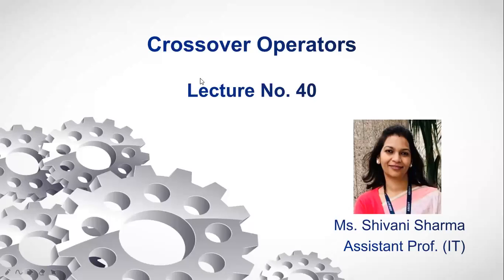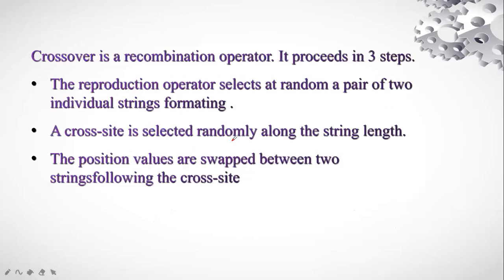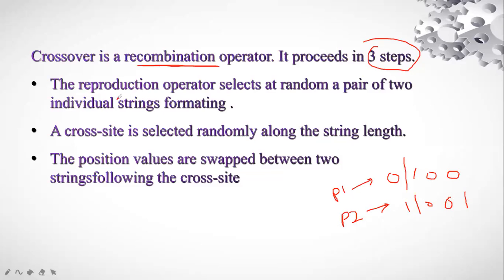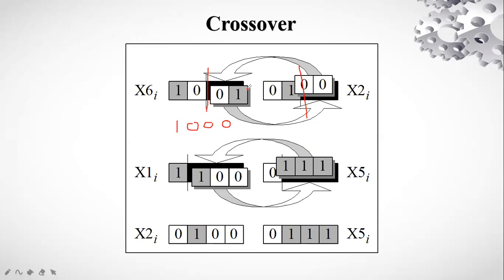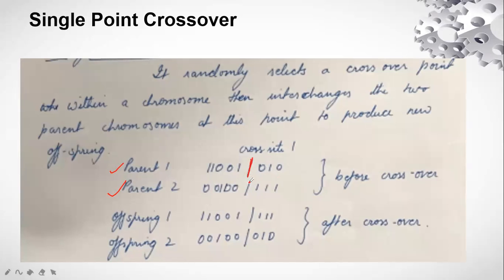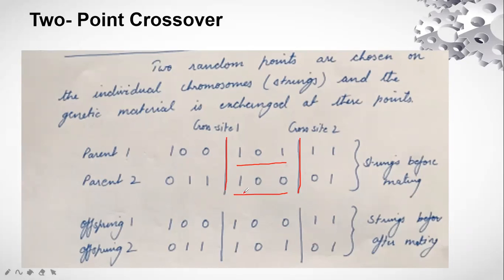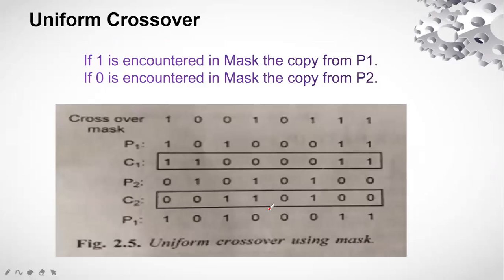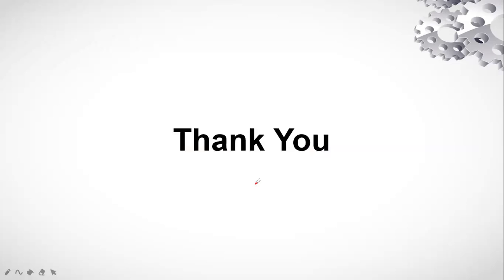SC Video Lect 40 Crossover operator